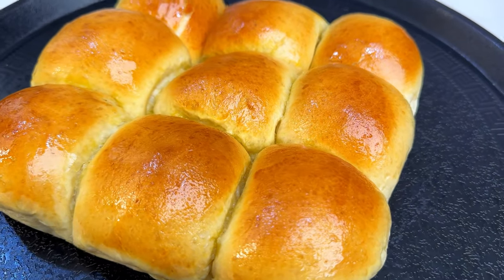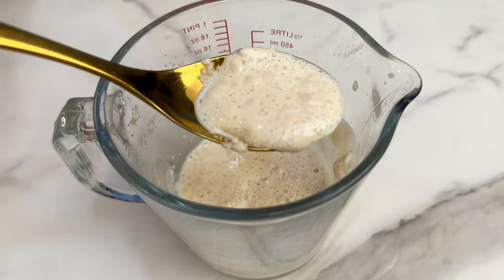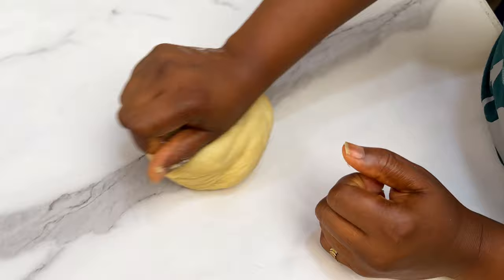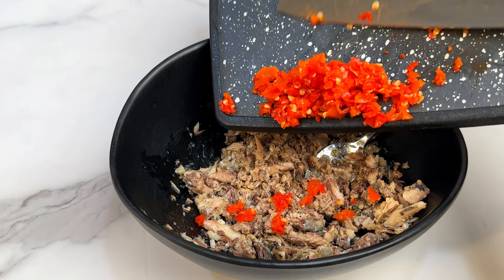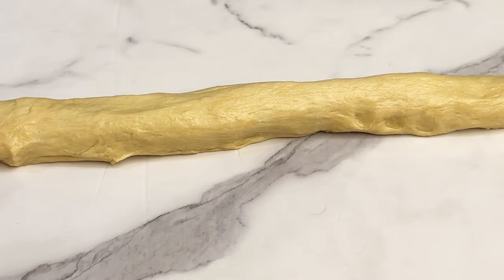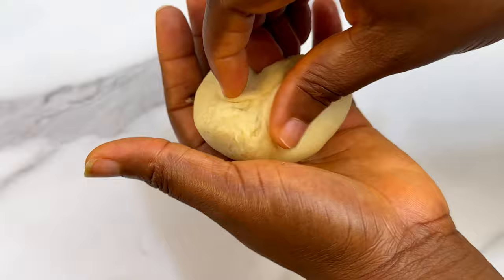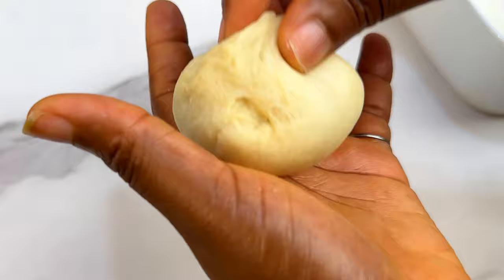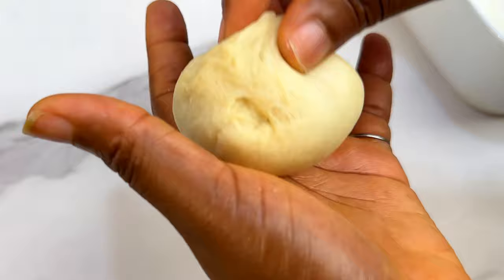How to make Sardine Bread at home for beginners | step by step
This is how to make Sardine Bread for Beginners

Ingredients

2 Cup flour
2-3 tbspn sugar
Pinch salt
1/2 cup warm milk
2 teaspoon yeast
2 tablespoon melted butter

*Egg wash

1Egg
1 tspn milk

*Filling

I can sardine
2-3 scotch Bonnet pepper (Atarodo)
1 small onion( chopped)

You can double or divide the ingredients depending on the quantity you are making.

Nigerian Fried RICE

COCONUT FRIED RICE for small parties

Sweet & Crunchy Chinchin in Bulk

Chicken stir fry in 15 minutes

Fluffy Pancakes for beginners

Homemade Waffles for beginners

How to make Ofada Sauce

How to Grill chicken

Easiest Banana Bread for beginners

3 John 1:2 (NKJV)